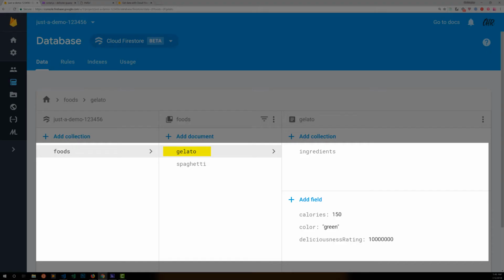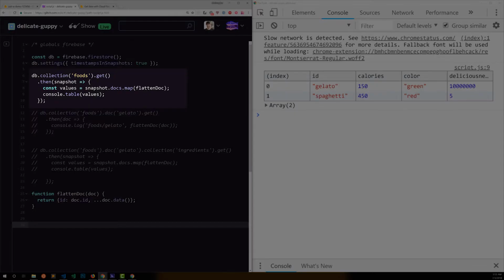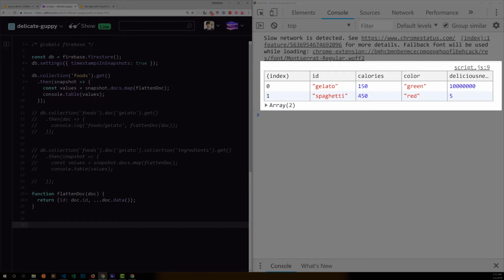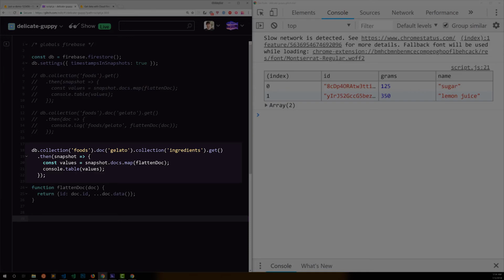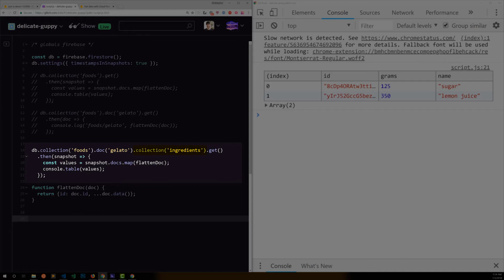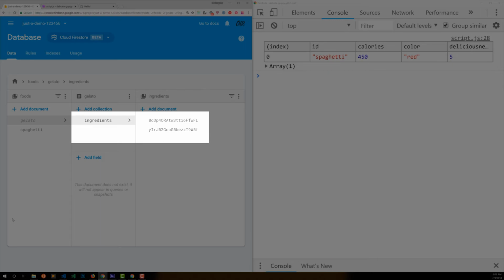Firestore Sub-Collections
What are Firestore Sub-collections???

When should you use them... and more importantly, when should you avoid them?

I bring you the answers!

GitHub: